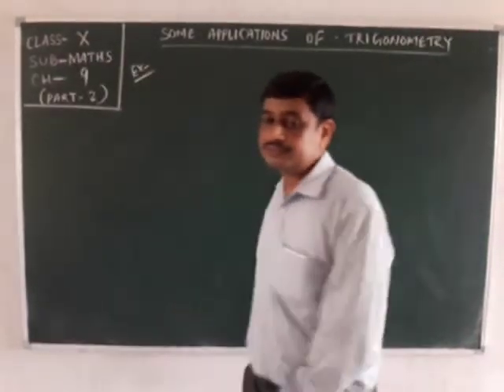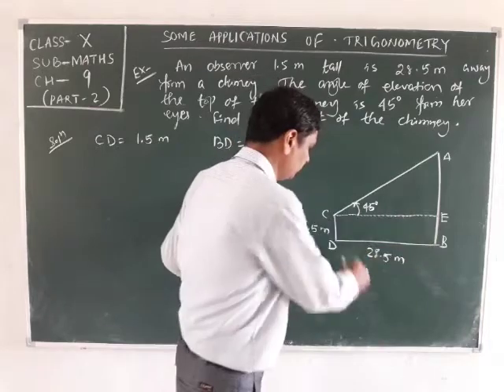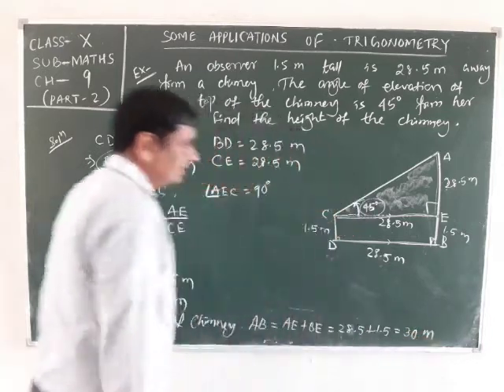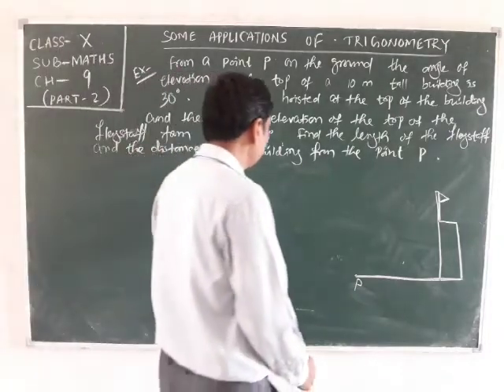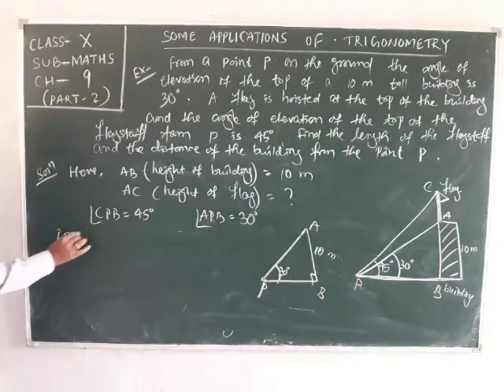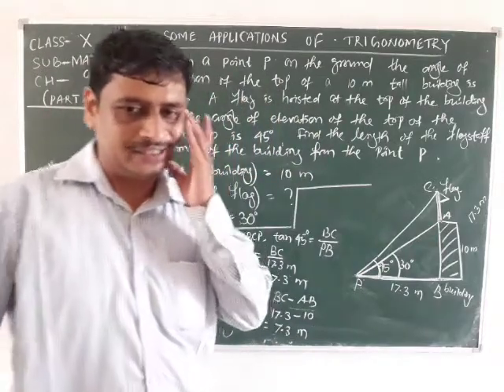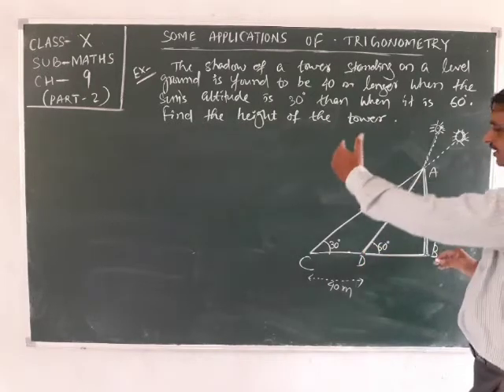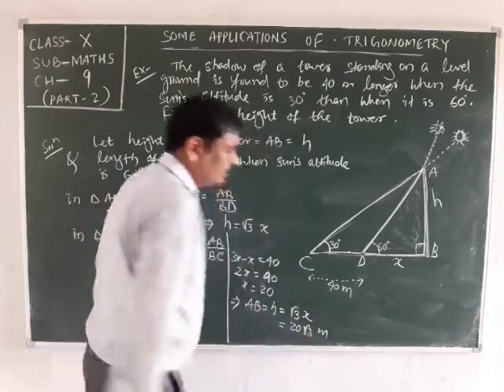Std. X, Sub: - Maths, Chapter No. 9 (Part 2), By Mr. A. Saraph